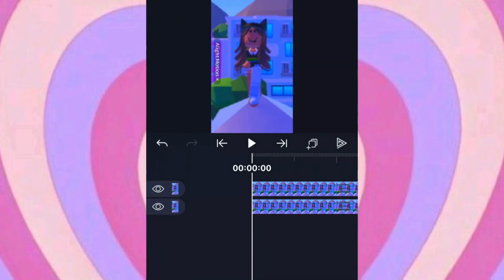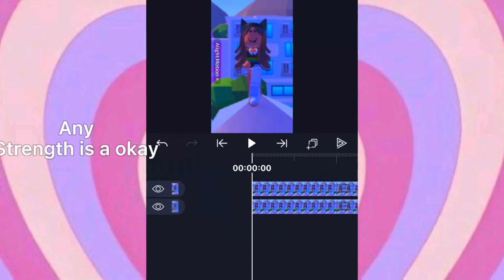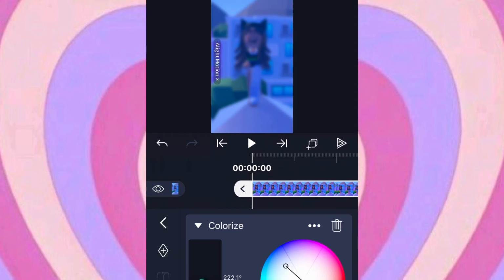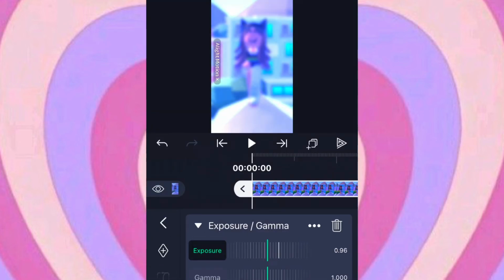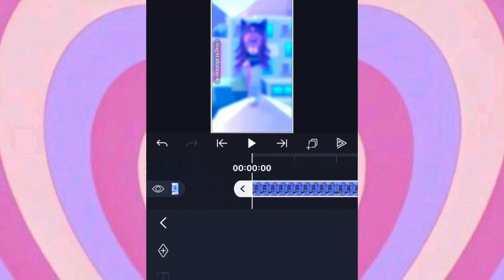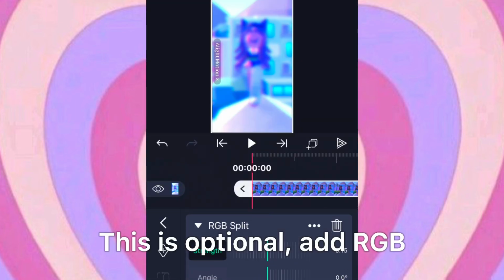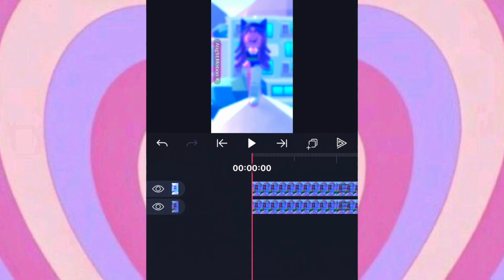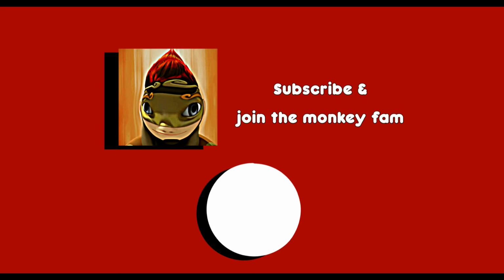How to make a glow (IOS & ANDRIOD)